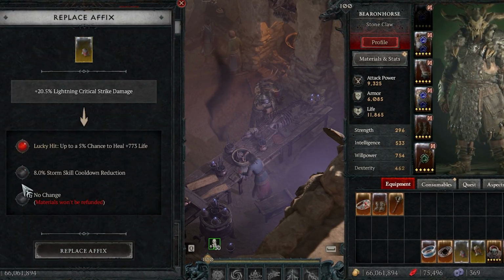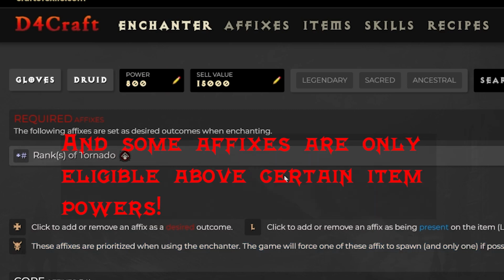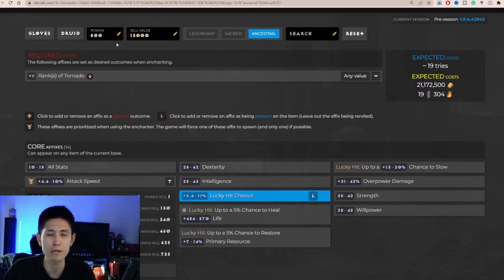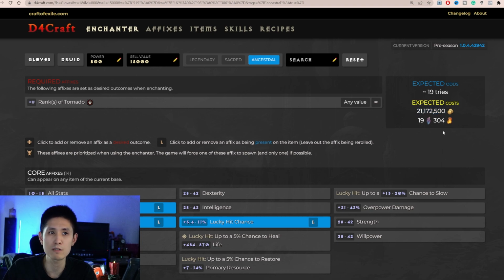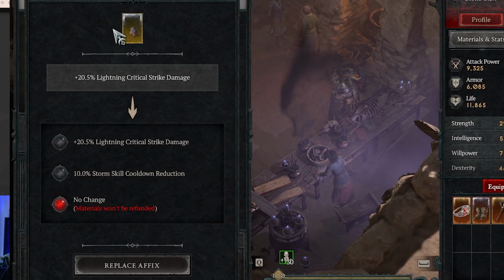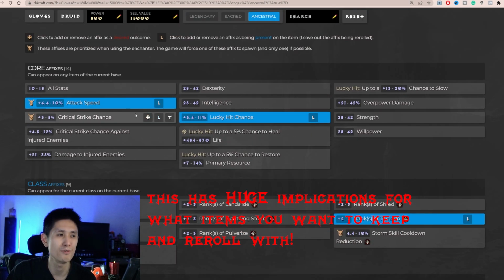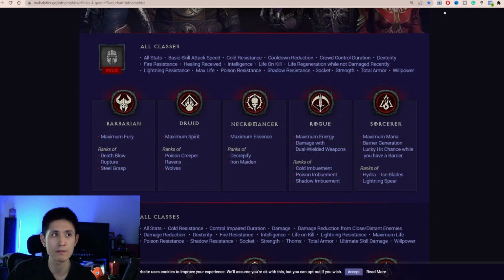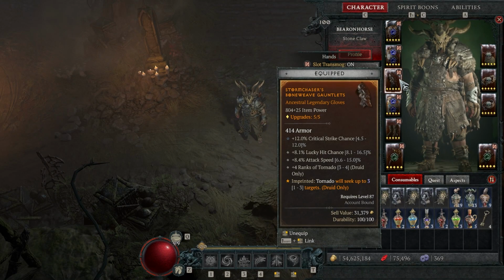Save TENS of MILLIONS of Gold with this Gear Reroll Trick (Diablo 4): How Rerolling ACTUALLY Works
Stay a while and listen as I go over what PRIORITY affixes are when rerolling an item at the Occultist, how you can save TENS of Millions of gold with this knowledge, and save EVEN MORE if you have alts!

(it has a small mistake which is that it doesn't say that Druids can roll LIGHTNING critical strike damage)

21 MAJOR Changes from the Diablo 4 Season 1 Patch That Will MAKE or BREAK the Game (Patch 1.1)

5+ AWESOME Mount Armors & Trophies you can EARN in Diablo 4 (NOT Random Drops and NOT from Store!)

New BEST Methods to TARGET Farm Affixes, Legendary Aspects, AND Uniques (using Alts) in Diablo 4

5 MUST-DO Tips to Maximize Your STASH Space in Diablo 4 (How to Tell the Best Gear to Keep)!

The EASIEST Way to Determine if an Item is an Upgrade in Diablo 4 (for Leveling)

The BEST Activities to Do After Finishing the Diablo 4 Campaign: FASTEST Path into World Tier 4

0:00 Intro & How rerolling affixes REALLY works
1:21 How to Use the Gear Reroll Tool (to SAVE GOLD!)
3:26 Gloves Rerolling Example
5:08 What PRIORITY AFFIXES are (& Examples)
7:40 How to Consistently Reroll FEWER Times to get your Desired Affix (&  Example)
09:02 How & When to use MULTIPLE characters to reroll